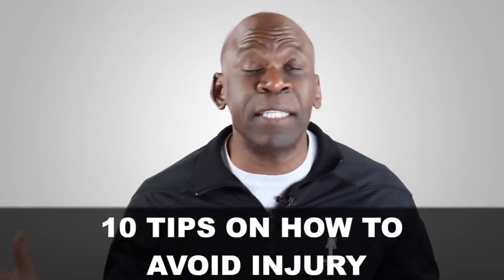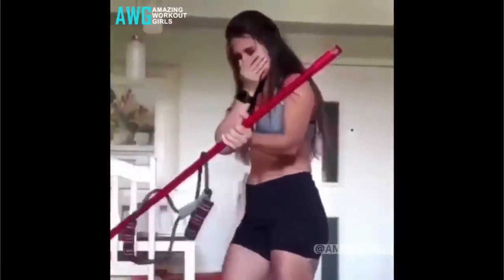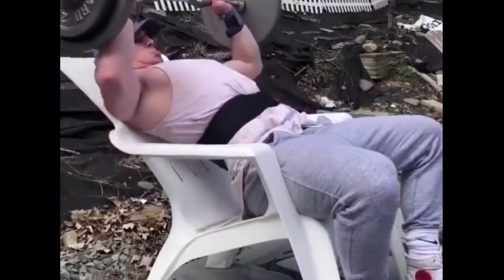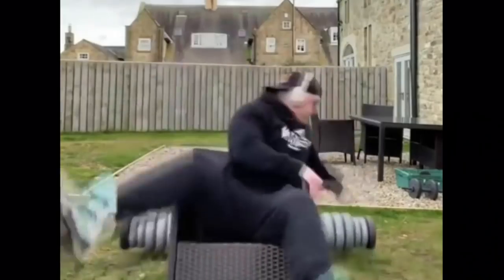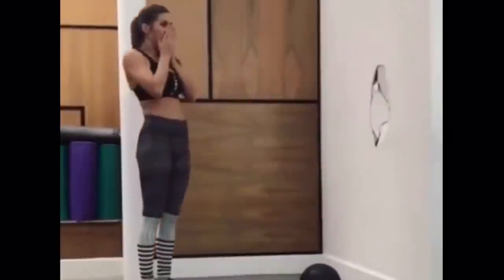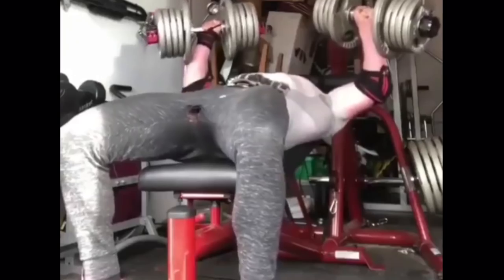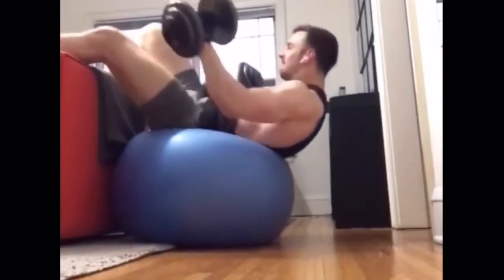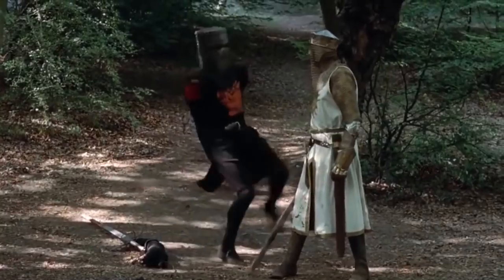Doctor Breaks Down WORKOUT FAILS During Quarantine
Doctor breaks down workout fails during quarantine today on Dr. Chris!

This video is about quarantine workout fails, the injuries that people suffer while working out at home, and tips for working out safely at home during the pandemic. Be sure to keep active, but to stay safe while you are doing it!

Dr. Chris Raynor has been a practicing orthopedic surgeon and sports medicine physician for over ten years. He is on staff at the Cornwall Community Hospital and the Ottawa University Sports Medicine Clinic. He also owns his own integrated healthcare facility in Ottawa, Ontario called Human 2.0 which is all about preventative medicine and injury prevention, and where they take an active approach to medicine and rehabilitation, servicing patients from injury to wellness and beyond.

Dr. Raynor specializes in common arthroscopic and arthroplasty procedures such as knee scopes (meniscus repair for meniscal tears, cartilage defects, synovitis, removal of loose bodies, and ACL reconstruction), shoulder scopes (rotator cuff repair for rotator cuff tears, labral tears and SLAP tears, as well as AC joint osteoarthritis), hip scopes (for labral tears, cam lesions, and FAI), ankle scopes (for ankle instability, anterior impingement, removal of loose bodies, and osteochondral defects). He does hip replacements for osteoarthritis of the hip, knee replacements for osteoarthritis, osteotomies for deformities of the femur and tibia, and for patellofemoral osteoarthritis, instability, or pain.

If you enjoyed this video, let us know by liking, commenting, and sharing this video with your friends/family. Support the cause and join the InternArmy on the Dr. Chris Raynor channel